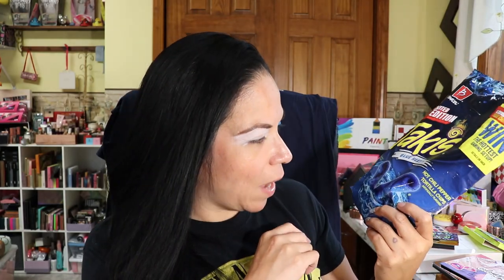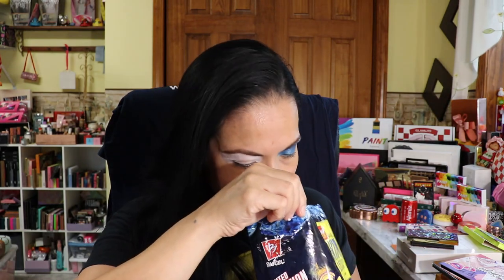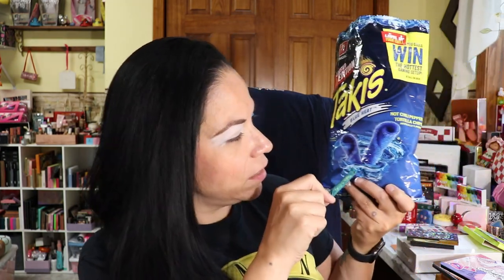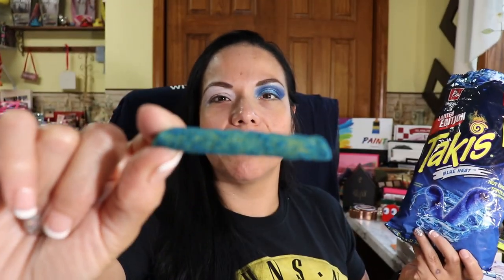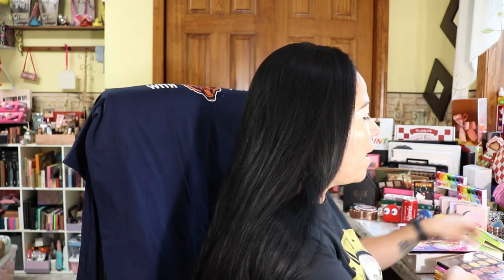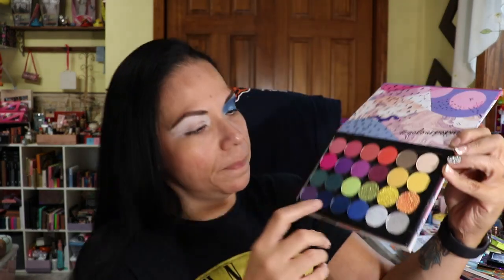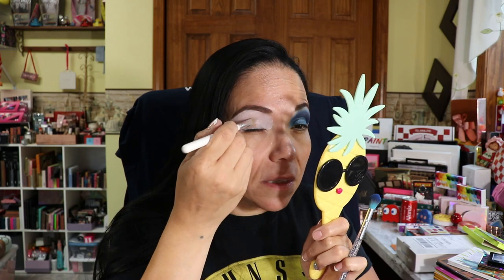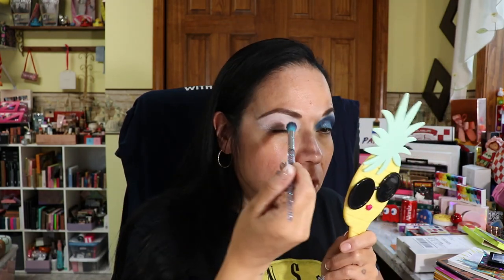Blue Inspired Eye look - TAKIS Blue Heat Limited Edition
Hi Fam, Hi Familia,
Today's eye look is inspired on my favorite chip Takis. This is a Limited Edition Blue Heat chips. Let me know what you think of the eye look and if you have tasted the Blue Heat Takis.

Here is a list of products that I used.

ABH Foundation 320N
Maybelline Fit Me Loose Powder
Alamar Blush Trio
Maybelline Contour
Jeffree Star Concealers C8 & C9
Maybelline Highlighter Molten Gold
Colourpop Blues
Bh Cosmetics Take Me Back To Brazil
Eylure X Thalia Girl Boss Lashes
Thrive Causemetics Mascara
MAC yellow mascara
Morphe Brow Pencil Java

*Amazon Wish List

use my link at checkout Sandy-MMVKBKWU

Hasta Laterz!

***YouTube is NOT a sponsor of this video and all viewers must release YouTube from any and all liability related video content.